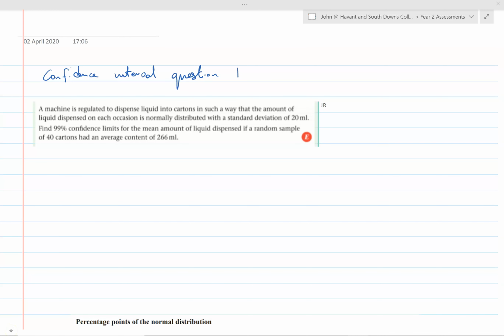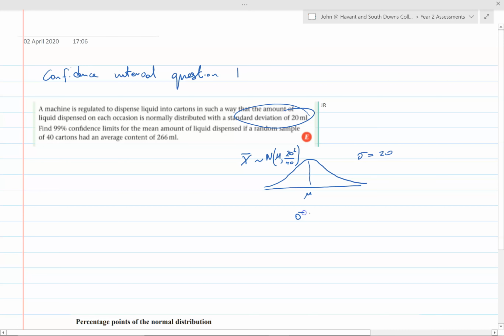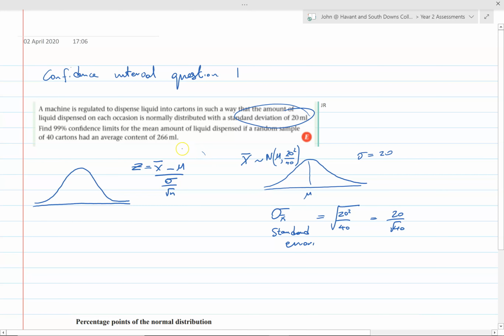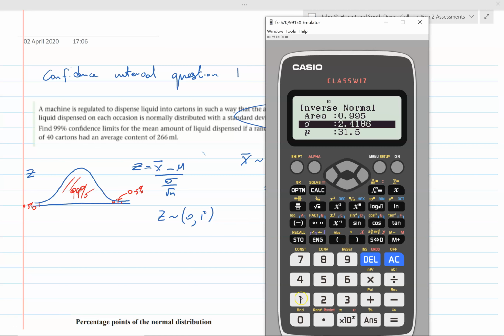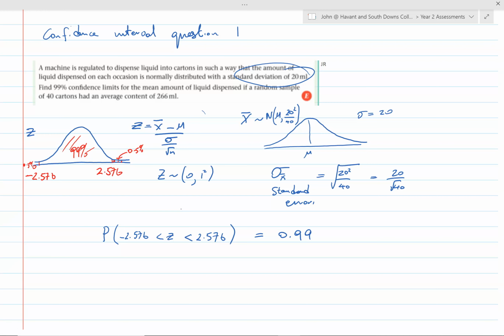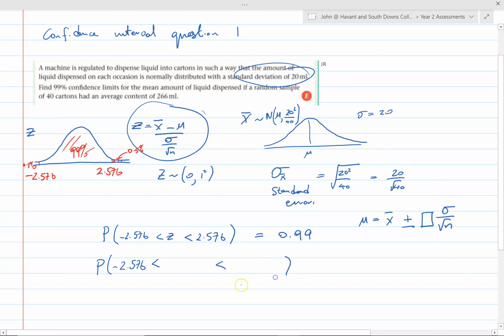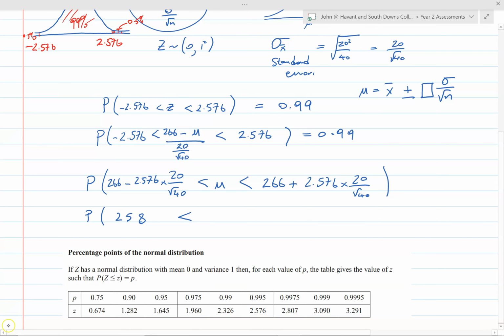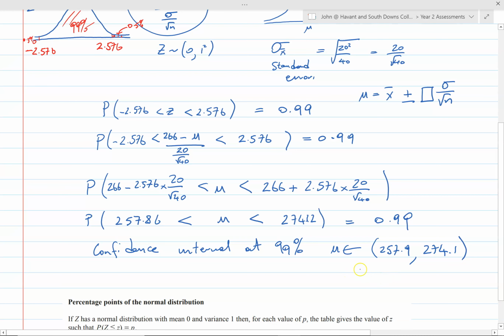Confidence Interval Exam question 1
This is an old S3 Edexcel question. Appropriate for Stats part of Further Maths qualifications 2017. All Specifications, OCR A, OCR B, AQA, Edexcel